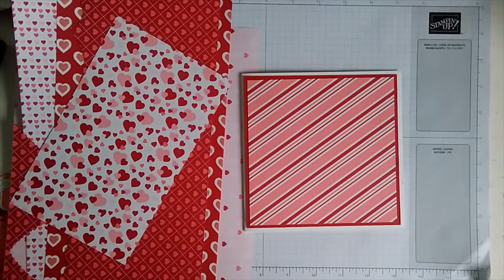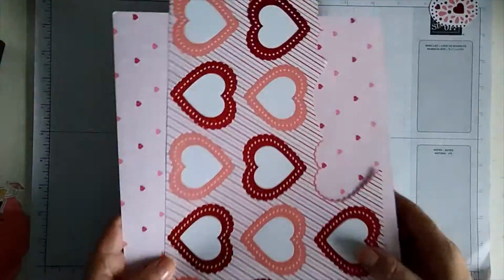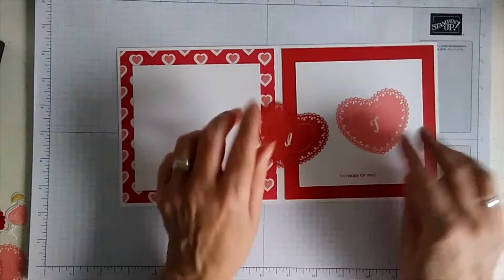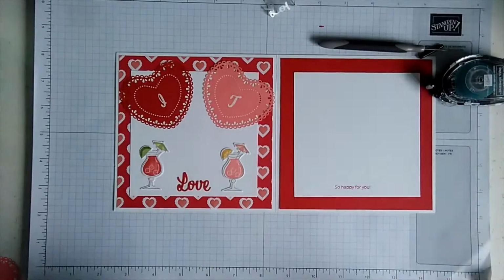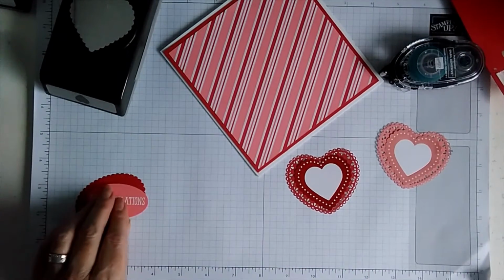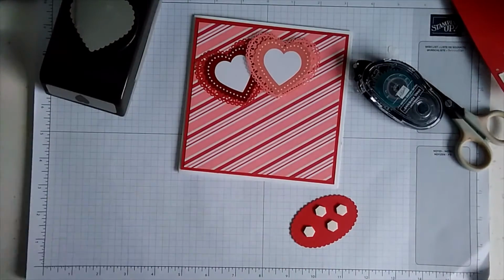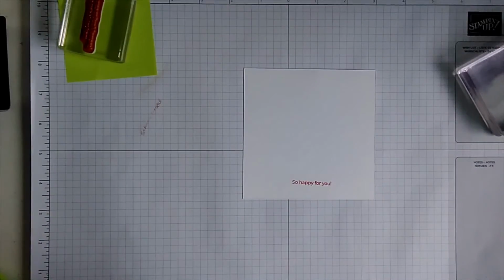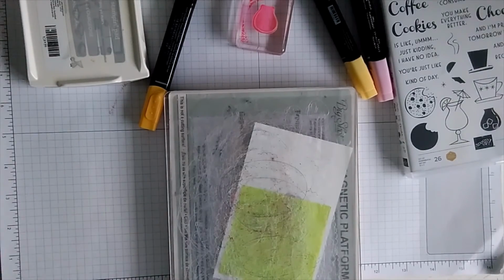Engagement Card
It was good to recently hear some happy news, that of the Engagement of the Daughter of some friends of ours. Of course that required a special card for the Happy Couple. This Tutorial shares with you the Card & what I used to make it.

PRODUCT DETAILS

151189 From My Heart Speciality Designer Series Paper
ON CLEARANCE @ £5.20
151191 Heart Doilies ON CLEARANCE £2.00
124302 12" x 12" Whisper White Cardstock £7.25
106578 Real Red Cardstock 24 A4 Sheets £8.25 or buy as part of
146998 Regals Assortment A4 Cardstock 2 each of 10 colours £8.25
141421 Flirty Flamingo A4 Cardstock 24 Sheets £8.25 or buy as part of
146997 Brights Assortment A4 Cardstock 2 each of 10 colours £8.25
147084 Classic Stampin' Pad £7.00
147052 Classic Stampin Pad £7.00
147155 Regals Stampin' Write Markers Assortments 1 each of 10 colours
including Real Red £27.50
Stampin' Blends:-
154884 Flirty Flamingo Combo Pack £8.50
154885 Granny Green Apple Combo Pack £8.25
154883 Daffodil Delight Combo Pack £8.25
151292 Heart Punch Pack £32.00
148543 Dog Builder Punch £17.00
148796 Well Said Stamp Set £42.00
152507 Nothings Better Than Stamp Set £20.00
152334 Adhesive Sheets £9.25
151771 Layering Ovals £33.00
Also used Versamark, A Heat Tool, White Embossing Powder, Adhesive,
Stampin' Dimensionals, Acrylic Stamp Blocks C, D

The Product Code for the Heart Foil Tins I mentioned in the Video is:-
151190 ON CLEARANCE @£3.30